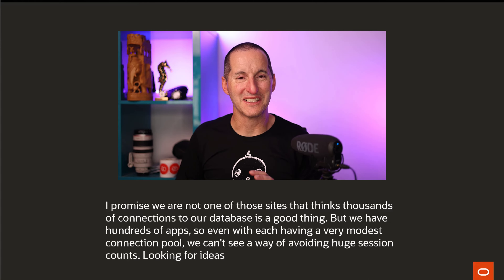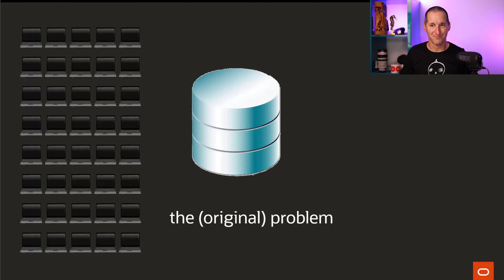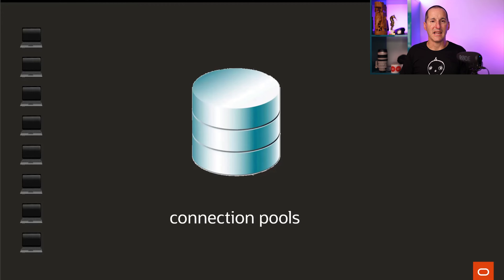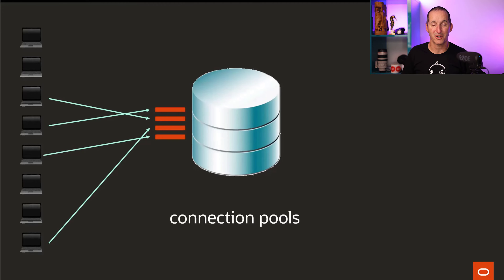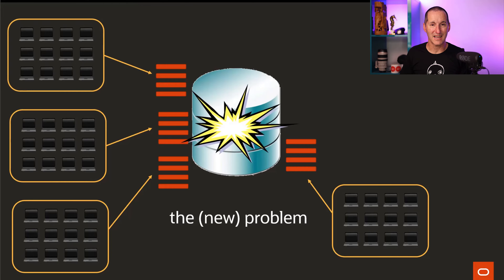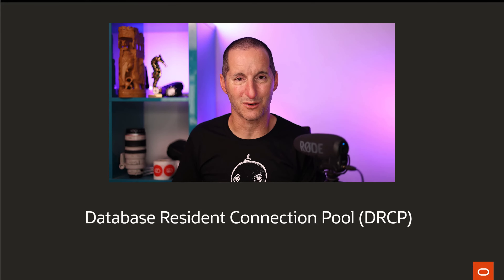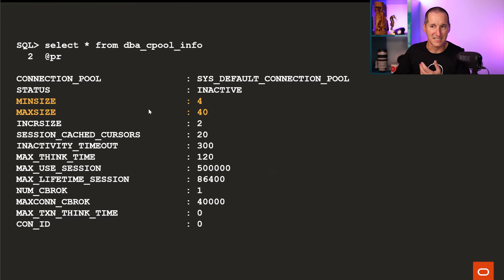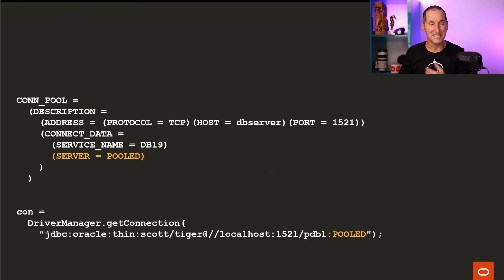Connection Pool overload problems solved!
If you are using a connection pool, then you are probably using your database server in the best way. But how do you stop lots of applications having lots of connection pools, which leaves you back in the runaway session count quagmire you were trying to avoid?

The Podcast!